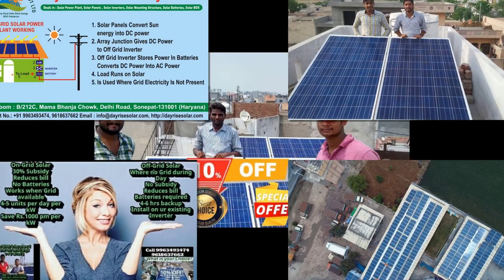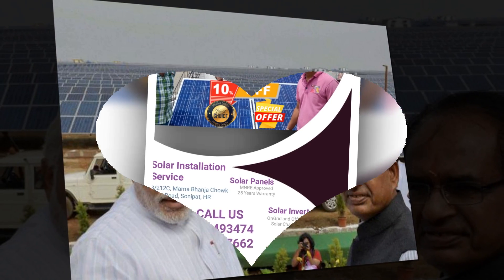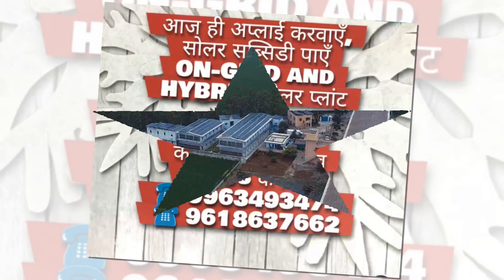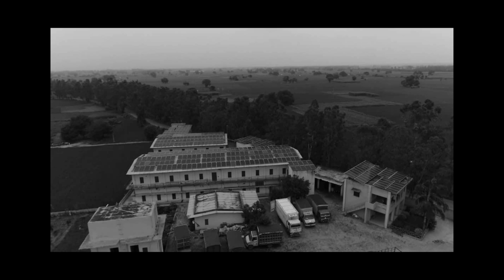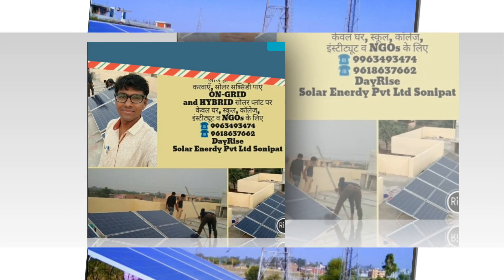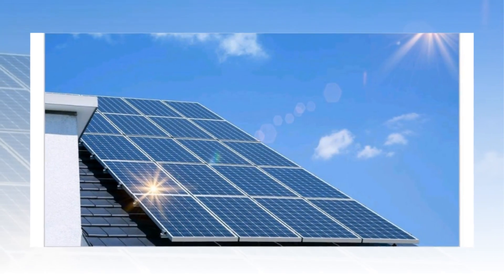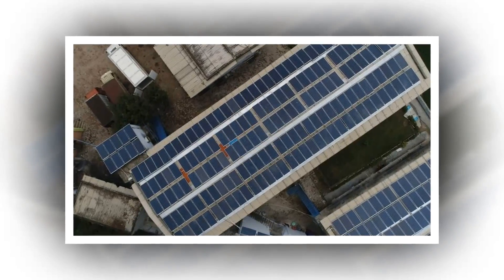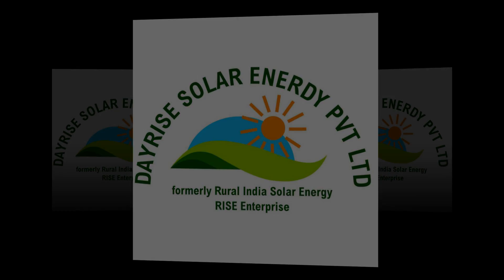Reduce Electric Bill by Solar Energy Solar Panel Power Plant System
Hello Friends, today Our topic of discussion is "Reduce Electric Bill by Solar Energy Solar Panel Power Plant System"

best solar company in india, best solar panels for home in india, best solar power system for home, buy solar panels, cost of solar panel for home in india,

Cost of solar panel installation, home solar panels information, home solar price Sonipat, home use solar power system price in india, information on solar

power, rooftop solar power, rooftop solar system in india, solar energy advantages and disadvantages, solar energy and solar panels, solar energy panel price
in india, solar energy system for home use in india price, solar energy system price in india, solar panel power, solar power panel cost in india, solar

power system price in india, solar products, solar system companies in india, solar system cost for home in india, the solar panel

Using a Solar Energy Solar Panel Power Plant System to provide electricity and reduce your electrical bill up to 90% generally is a sound long-term

investment Depending on the kind of know-how, you possibly can anticipate a full return on your funding within Three to Four years. With monetary or tax

rebates out of your utility DISCOM company or state solar subsidy given nationwide by Govt authorities, the payback interval in your funding will be reduced

almost to half.

Consider selecting and approaching thoroughly professional and skilled team of DayRise Solar Enerdy Pvt Ltd for assessing and analyzing you electrical load

for installation of Solar Energy Solar Panel Power Plant System at your home, office, mall, school or industry.

Contact DayRise Solar group every time you need to know the way to get good offers while you contemplate to install Solar Energy Solar Panel Power Plant

System or buy solar panels in Sonipat.  Also to get help and full Procedure to Avail Solar Subsidy in India for Grid Connected Rooftop Solar Power Plant,

it's possible you'll like to contact extremely skilled and expert group of DayRise Solar by way of its Website's contact Page at DAYRISESOLAR.COM or by email

alternately for any question associated to Solar Energy, Solar Subsidy, Solar power, solar products, design, installation and commissioning of On-Grid /

Off-Grid Rooftop / Ground Mounted Solar Power Plants throughout Haryana and Delhi NCR. Qualified skilled team of DayRise Solar might help you in processing
of subsidy utility, bi-directional meter utility and uploading of all related documents.

DayRise Solar Enerdy Pvt Ltd Sonipat is home to your all solar energy requirements including Solar Energy Solutions, Solar Power Plants, Solar powered

products and Solar operated Water Pumps.

ISO Certified Company
DayRise Solar Enerdy is an EPC company based at Sonipat within Delhi NCR having ISO 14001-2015 (Environmental Management System) and OHSAS 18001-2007

(Occupational Health and Safety Management System) Certification for Design, Engineering, Installation and Commissioning of Rooftop, Ground Mounted, Grid-

Tied and Off-Grid Solar Power Plants.

Expertise
We at DayRise Solar Enerdy Pvt Ltd provide a complete one stop solution for all your requirements offering bespoke solutions to home owners, companies and

corporate looking towards the future of energy i.e. New and Renewable Energy – Solar Energy. We deal in all types of Solar Power Plant Installations like

On-Grid, Off-Grid and Hybrid Power Plants with or without battery backup which includes site assessment, load assessment, design, procurement, installation

and commissioning of plants with optimum quality and reasonable prices.

While we are not far away from a telephonic call, we could also be reached through Whatsapp at the  above mentioned Mobile Numbers round the clock. Call for

following products and Services

Site Visit and Load Assessment
Processing of Subsidy
Documentation
Assistance in Getting Sanction for Subsidy
Rooftop On-Grid Solar Power Plant with Subsidy
Rooftop Hybrid Solar Power Plant with Subsidy
Rooftop Off-Grid Solar Plant without Subsidy

Address of DayRise Solar Enerdy Pvt Ltd, Mama Bhanja Chowk, Delhi Road, Sonipat, Haryana, India, PIN-131001